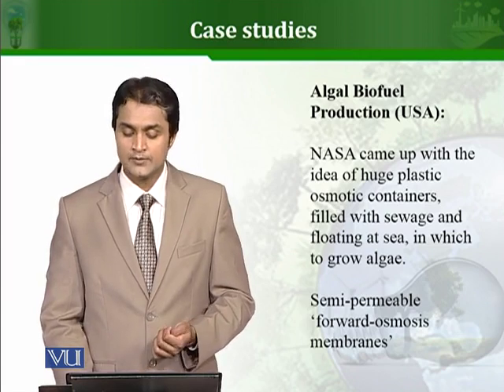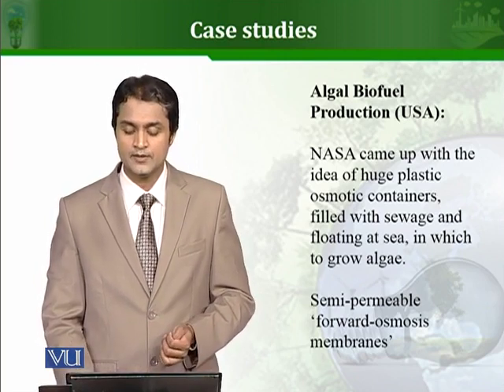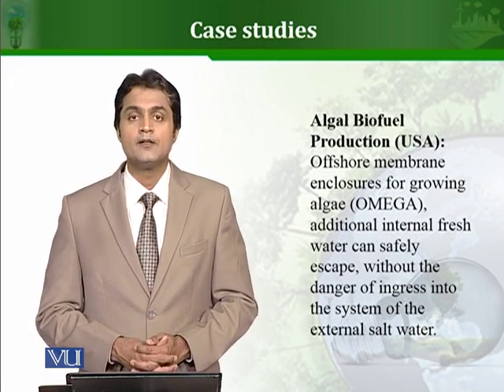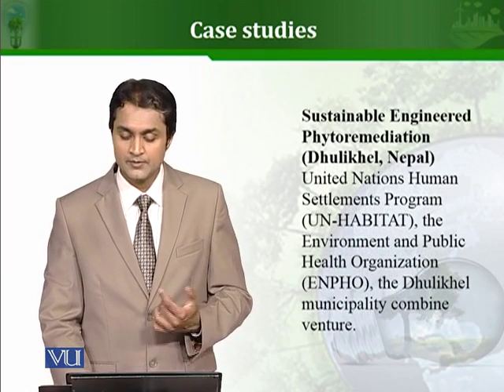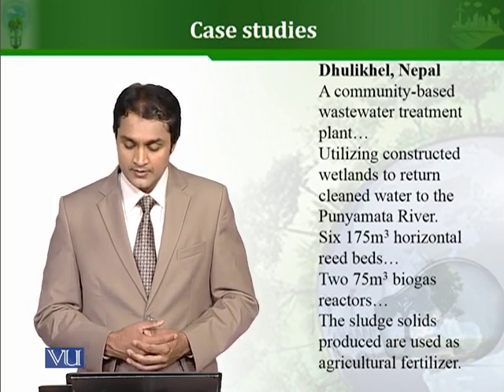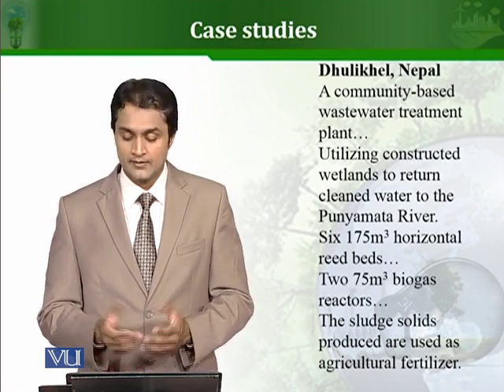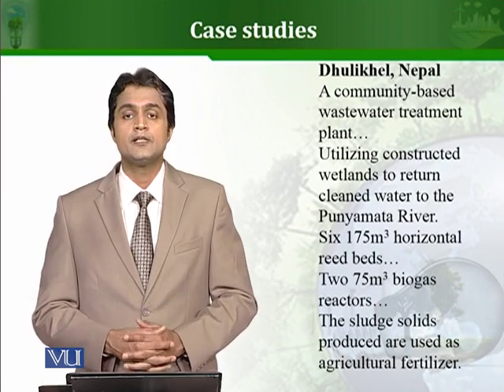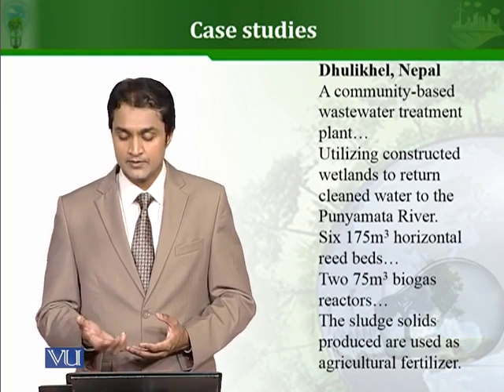BT503_Topic160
160. Case studies